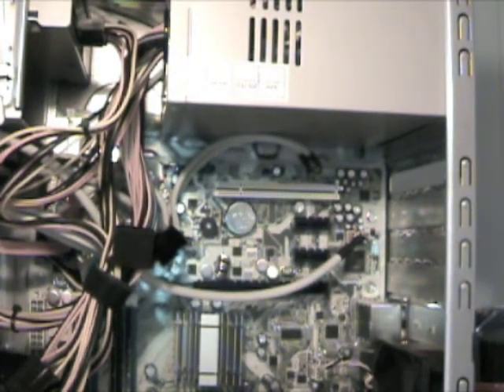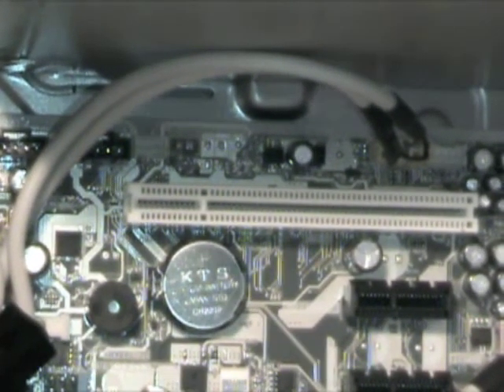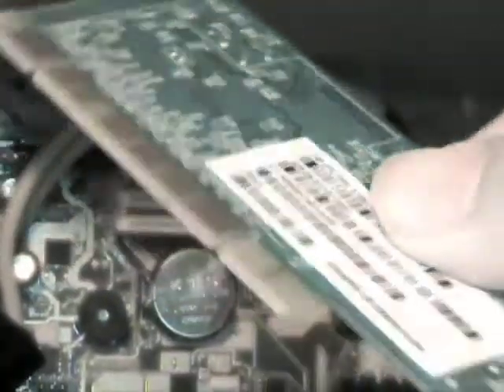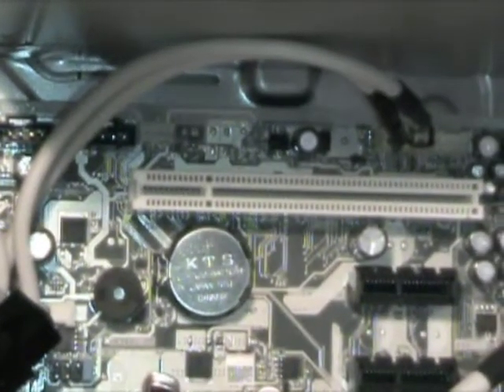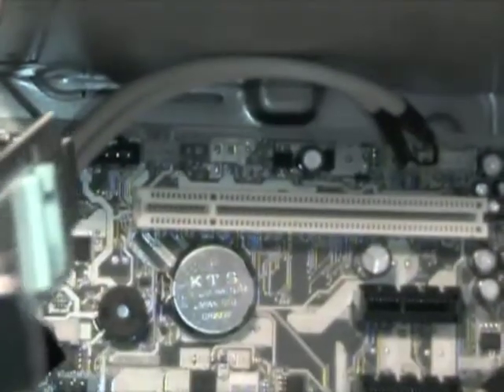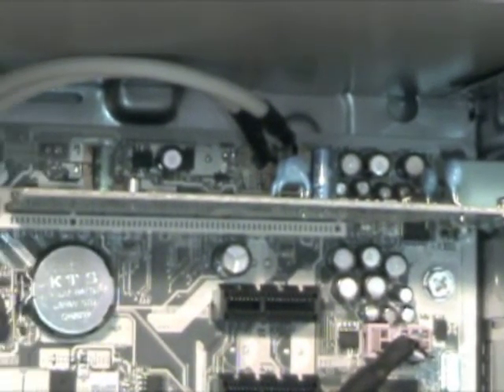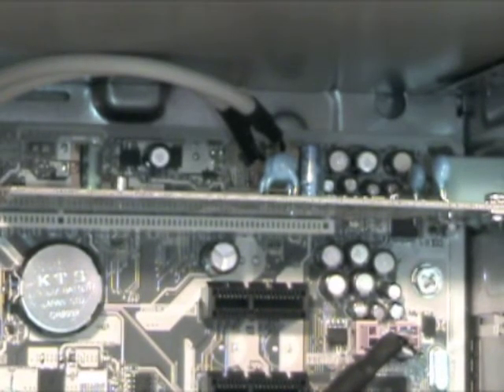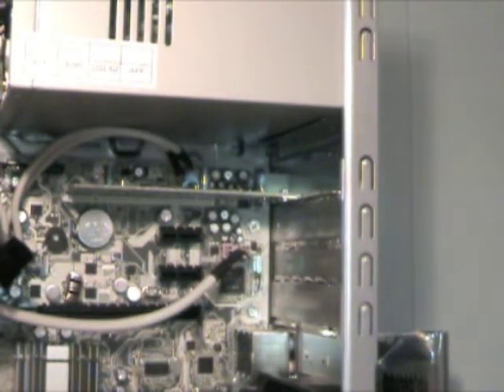Install your PCI Card tutorial!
This video will show you how to install your PCI card.  This easy tutorial to follow will show you all you need to know.